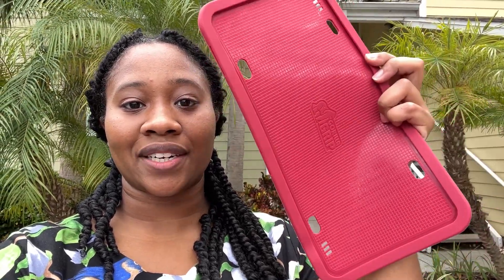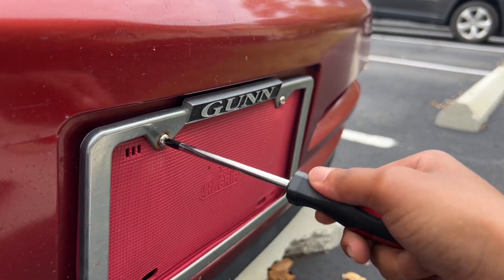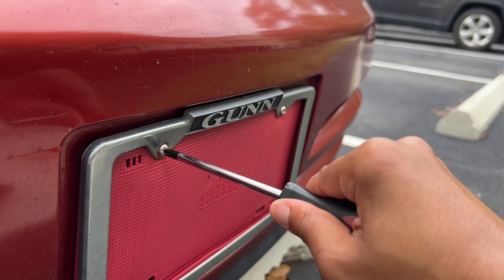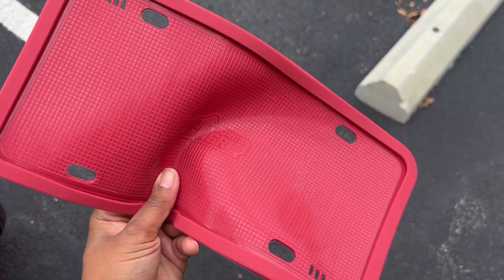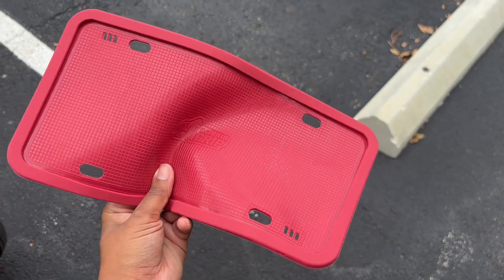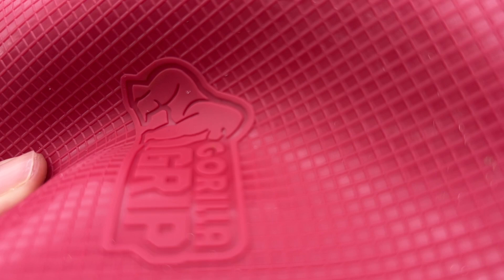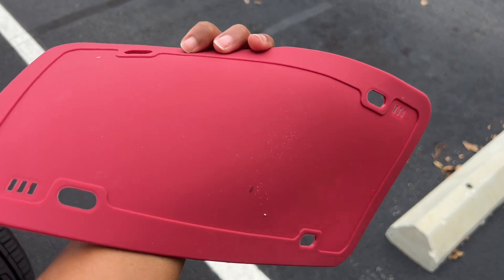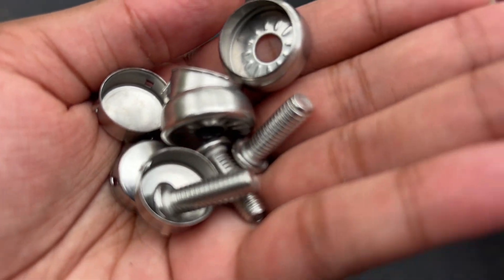Gorilla Grip Silicone Car License Plate | Our Point Of View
Gorilla Grip Silicone Car License Plate

(Commissionable Links)

Protects Against Bends and Dents: keep your license plate protected from dents, scratches and bending with the Gorilla Grip License Plate Frame; constructed from durable and protective silicone, the frame securely grips your plate to hep protect it from damage; frame also keeps license plate from scratching the surface of your car
Rust and Rattle Proof Silicone: flexible silicone helps keep your plate in place to prevent rattling and damage; three drainage holes release water to help prevent plate rusting
All Weather Industrial Grade Design: because it’s constructed from industrial-grade silicone, the license plate frame is ultra durable and designed to withstand all climates; temperature resistant and can thrive in both extreme heat and cold weather; also waterproof and so it won’t rust or weather in heavy rain or snow
Street Legal: drive secure knowing your plate is street legal; the frame holds tight to your license plate without obstructing any stickers or numbers, unlike many others do
One Size Fits Most: frame measures 12.3 by 6.4 inches, making it a perfect fit for all standard USA and Canadian license plates; perfect for both front and rear plates; features pre installed drill holes and is complete with washers, screws, screw caps and a PP bar, the frame is easy to install; hardware is designed to fit most vehicles, but if screw cap does not fit, frame is able to be installed with original cap from your vehicle